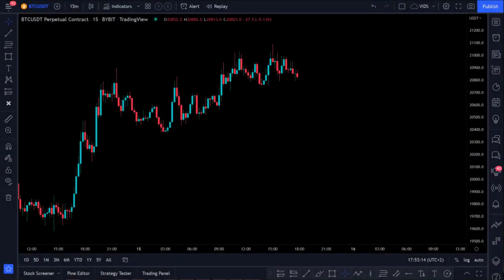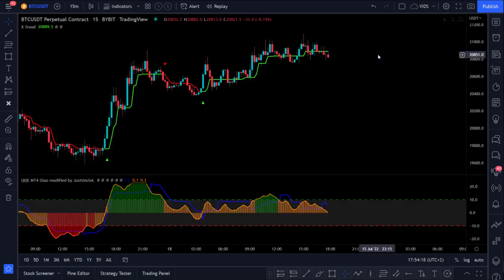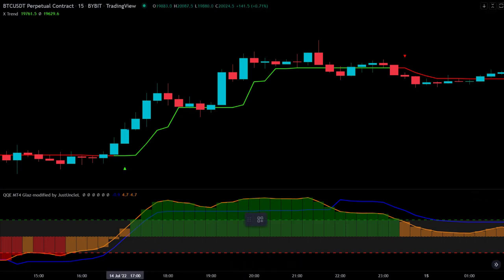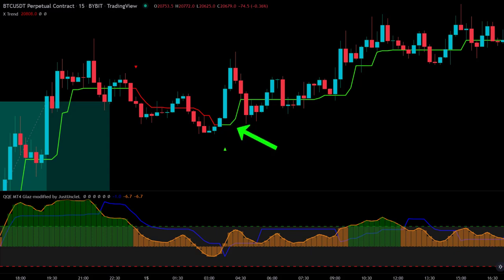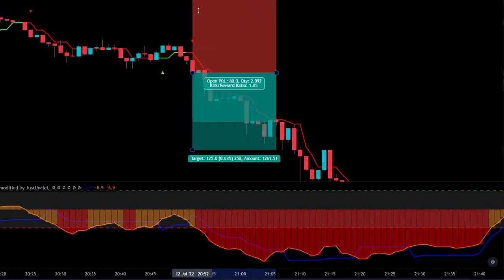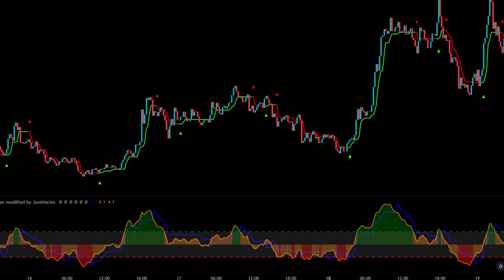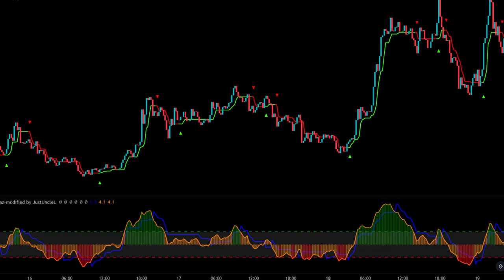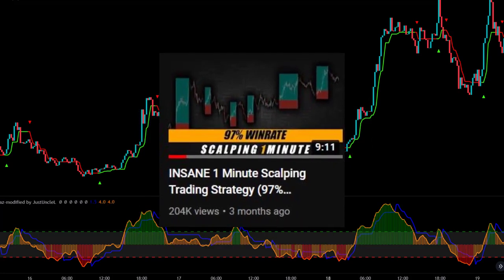MAGIC Buy Sell Indicator Tradingview NO ONE KNOWS!! ｜ Insane Win Rate